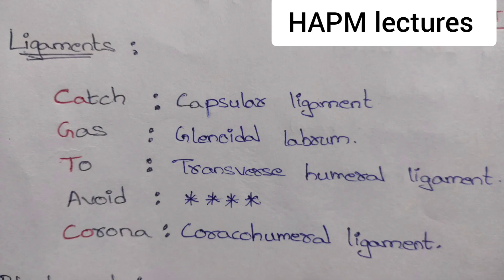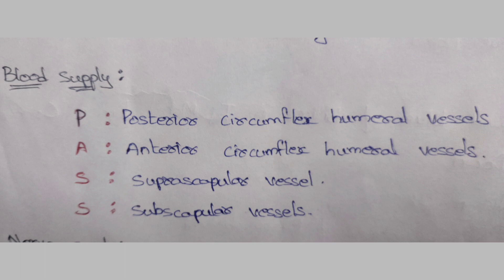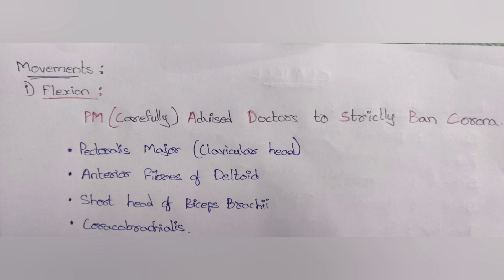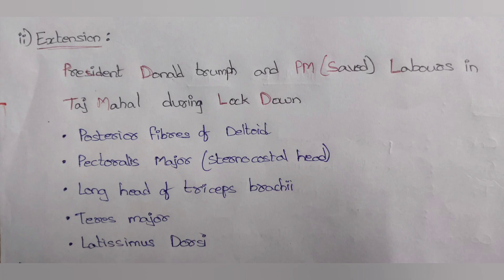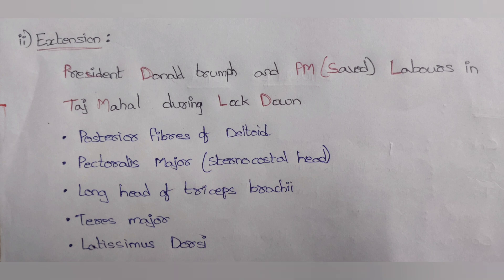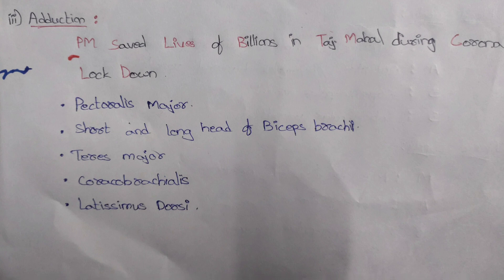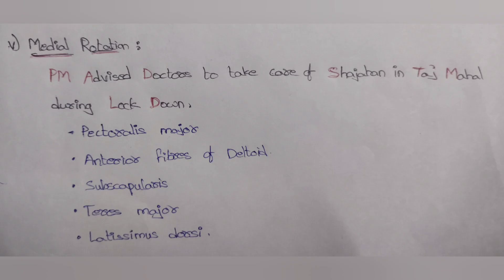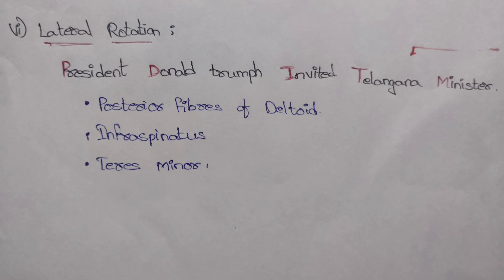Shoulder joint mnemonics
I'm dealing with both anatomy and physiology of medicine

suggestion for mnemonics given by madhuri.
my humble thanks to her

Today's topic:
              - mnemonics for ligaments in shoulder joint
              - mnemonics for blood supply of shoulder joint
              - mnemonics for nerve supply of shoulder joint
              - mnemonics for muscles of shoulder joint
              - mnemonics for movements of shoulder joint